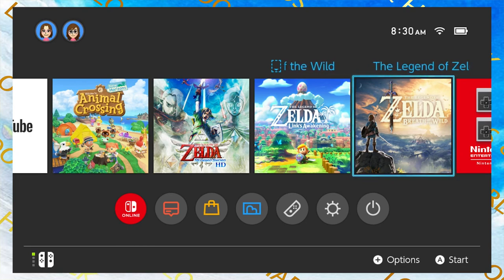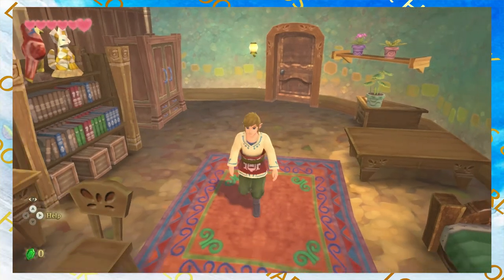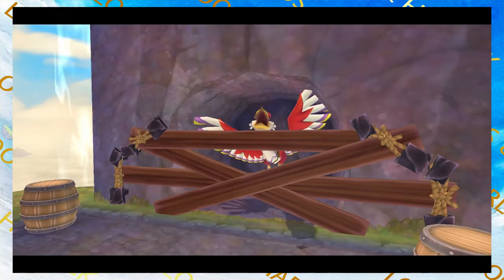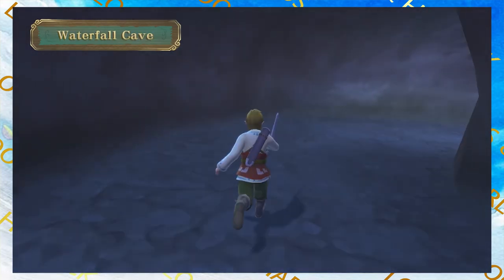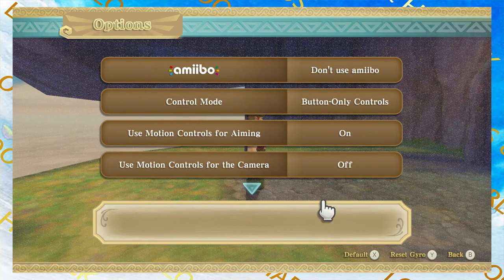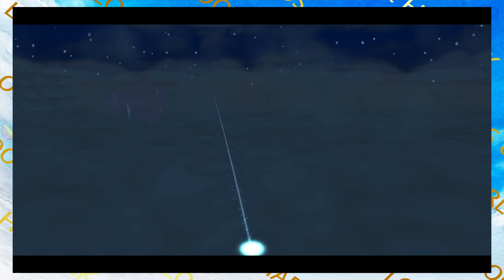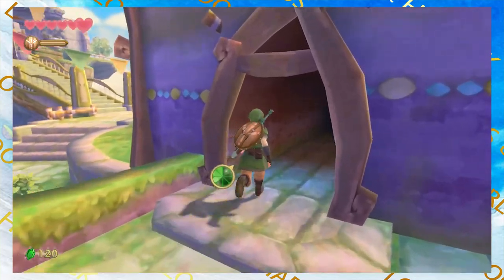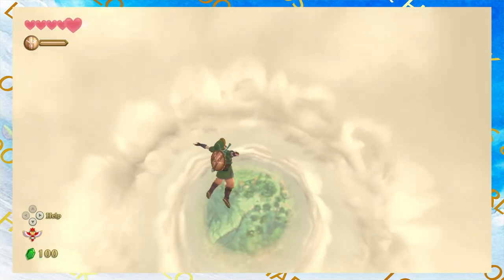The Legend of Zelda : Skyward Sword HD | Loos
Loos plays through the opening of new Switch remake of Skyward Sword!